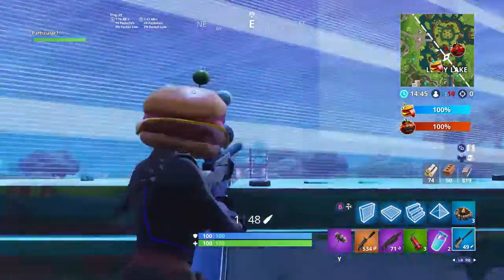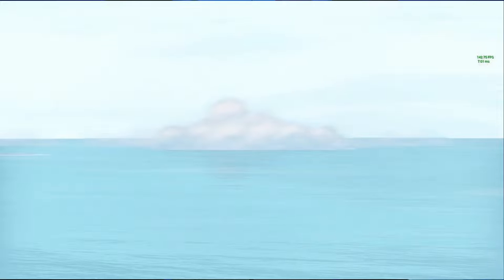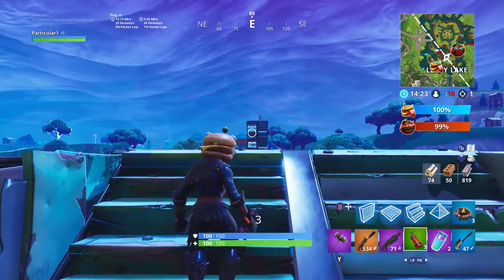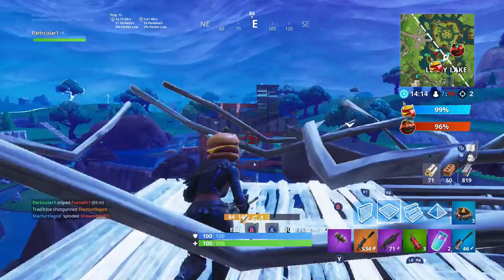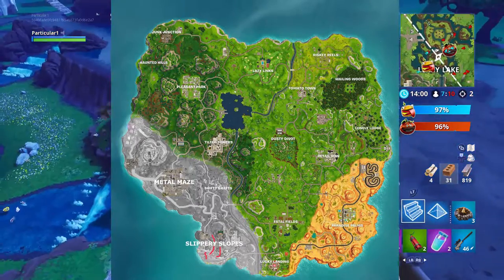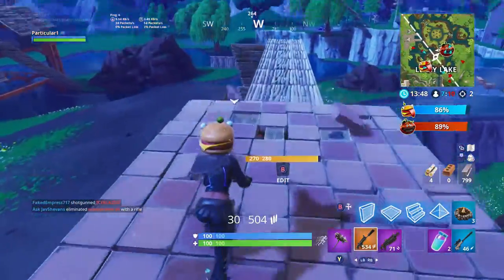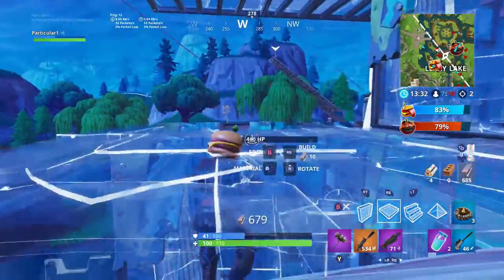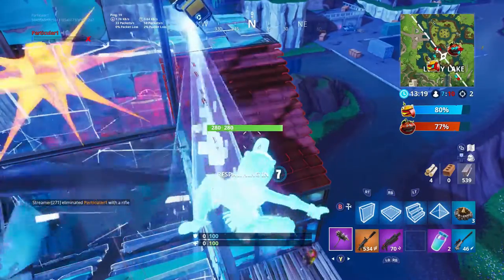FORTNITE SNOWSTORM EXPLAINED...